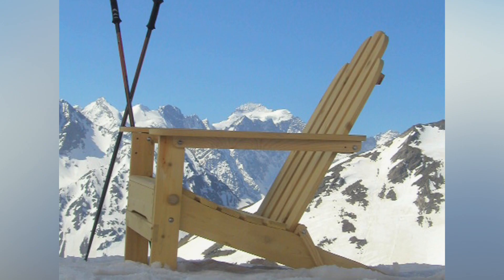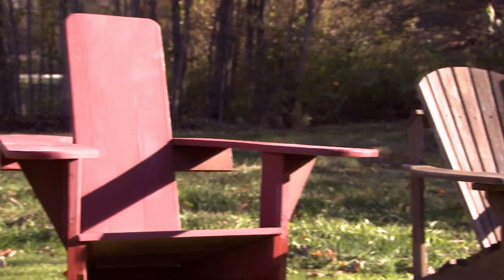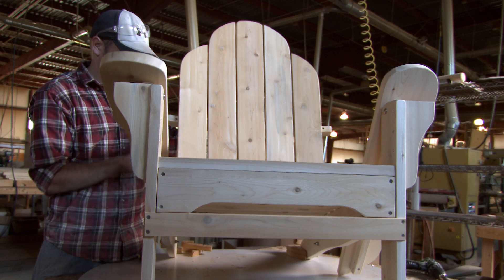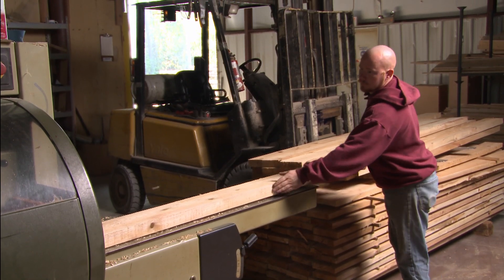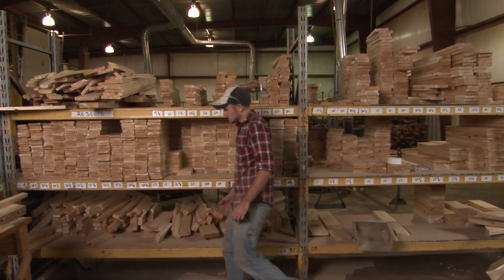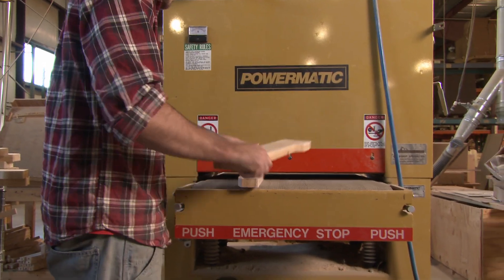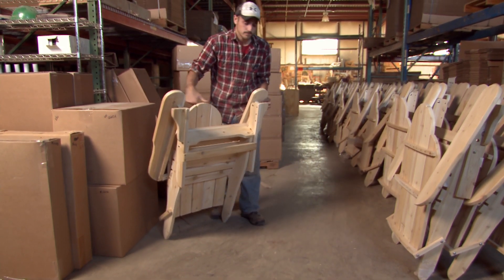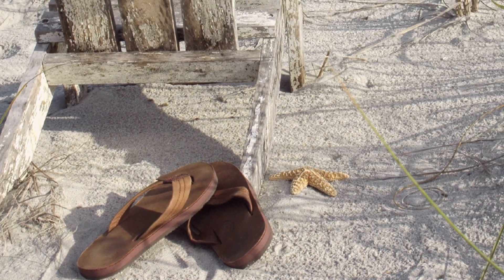How an Adirondack Chair is made - BRANDMADE.TV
Most of us call it an Adirondack Chair. The neighbors to the north call it a Muskoka chair. But let's not fight about it. Either way undoubtedly, the slatted wooden chair has come to symbolize easy summertime living.  The Adirondack Chair is one of the few products on BRANDMADE.TV that is not one specific identifiable brand. In fact the famous slatted wooden chair has become such a mythic piece of outdoor furniture that its origins are proudly and boastfully claimed by multiple people in the Adirondack Mountain area of New York State, and also by folks in Canada who call it a Muskoka Chair, for the vacation area in the Province of Ontario.

Most of us call it an Adirondack Chair. The neighbors to the north call it a Muskoka chair. But let's not fight about it. Either way  undoubtedly, the slatted wooden chair has come to symbolize easy summertime living.  The Adirondack Chair is one of the few products on BRANDMADE.TV that is not one specific identifiable brand. In fact the famous slatted wooden chair has become such a mythic piece of outdoor furniture that its origins are proudly and boastfully claimed by multiple people in the Adirondack Mountain area of New York State, and also by folks in Canada who call it a Muskoka Chair, in honor of the vacation area in the Province of Ontario.
If you see this, type “Relax!” in the comments - and please LIKE/FAV!

How an Adirondack Chair is made - BrandmadeTV